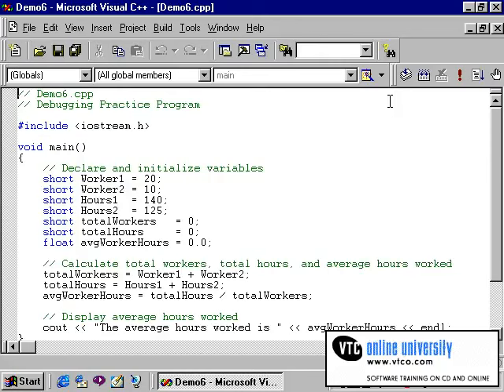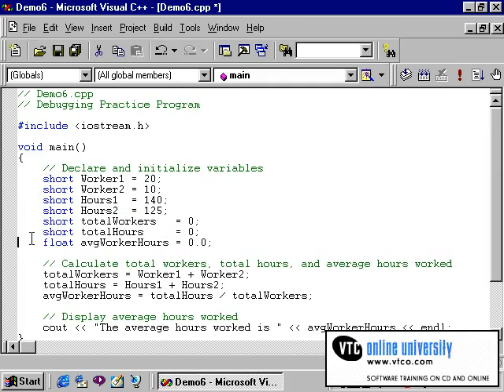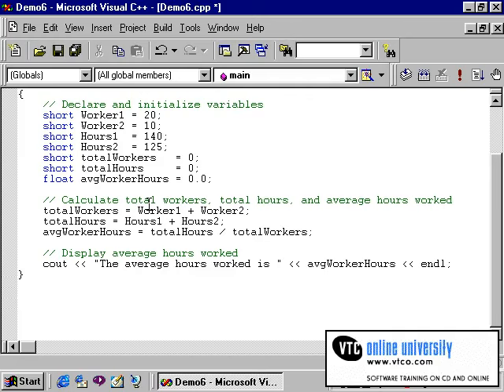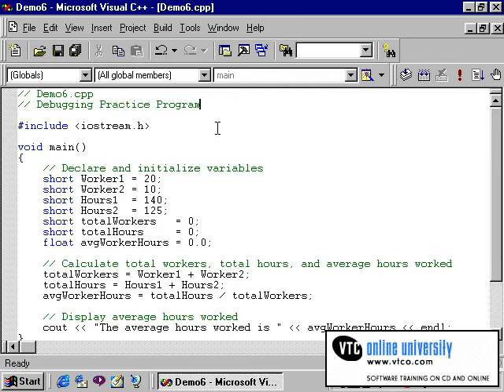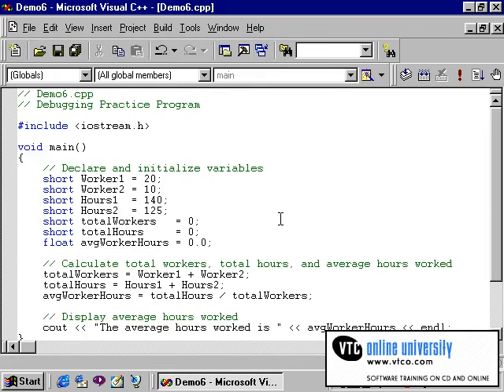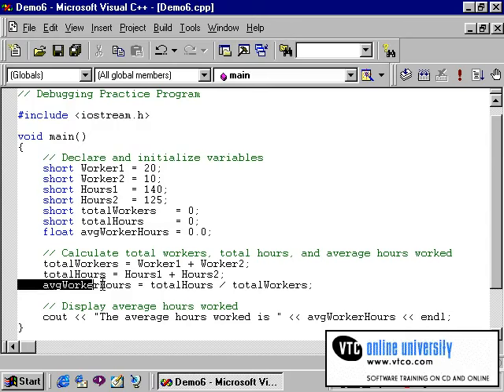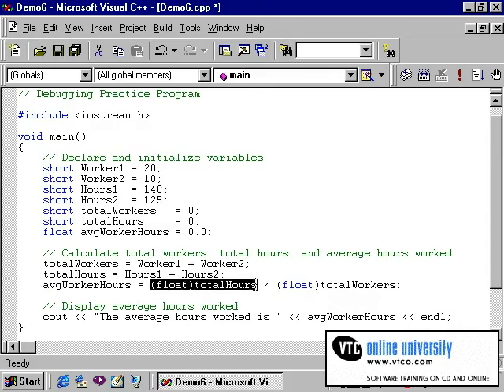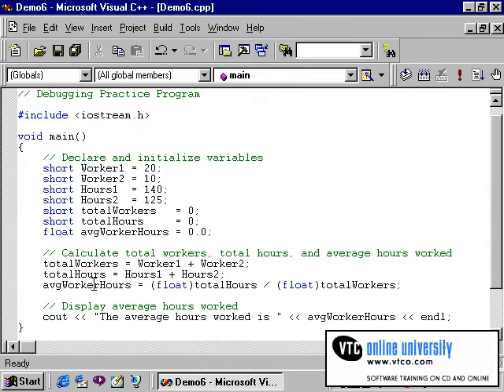C Plus Programming Beginning Lesson 16